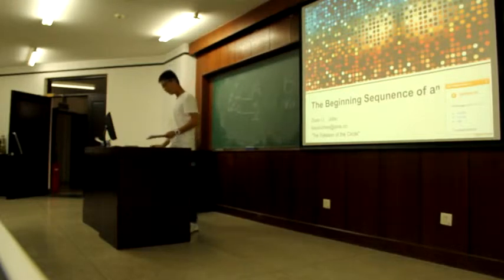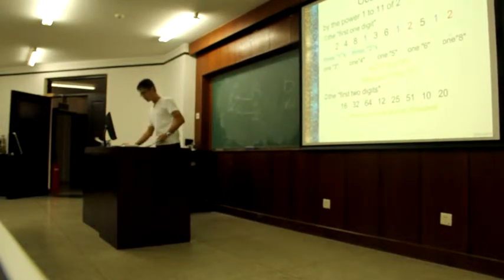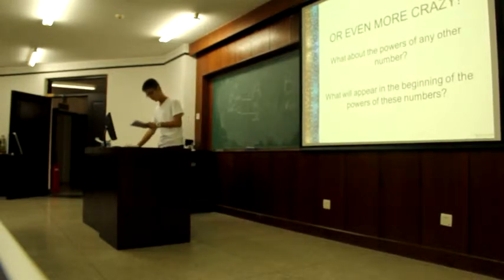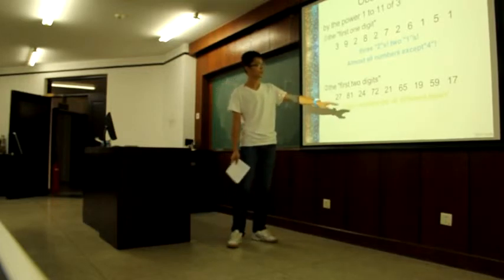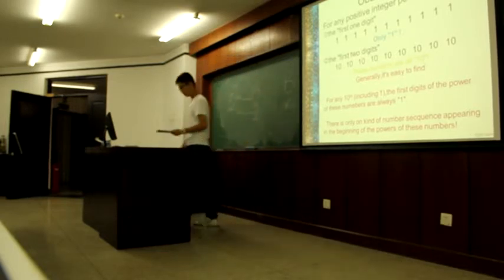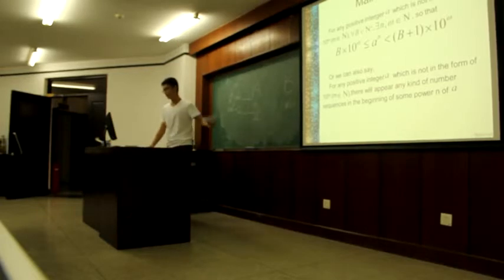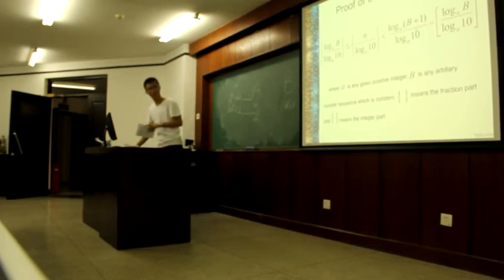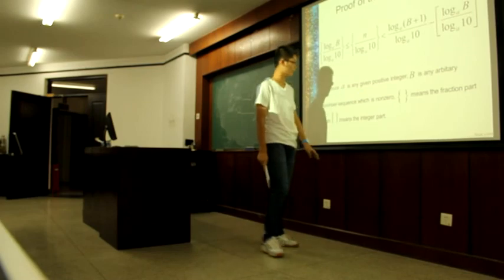Presentation for Tsinghua University Elite Training Center for Mathematics Summer Camp